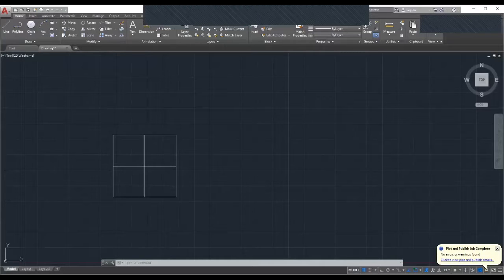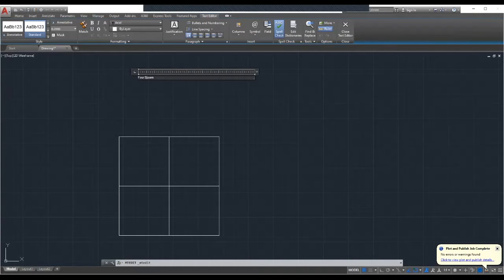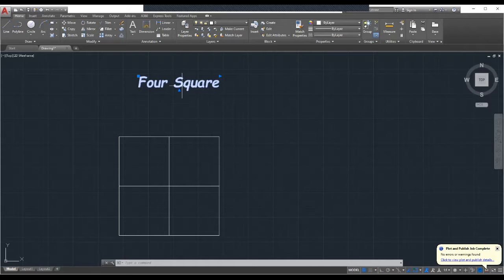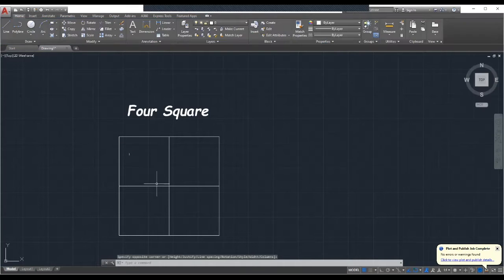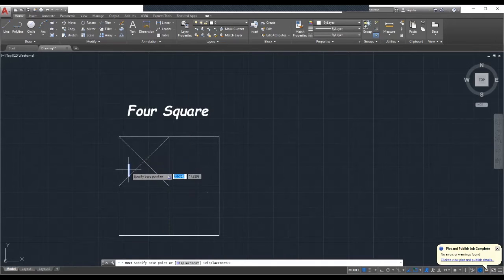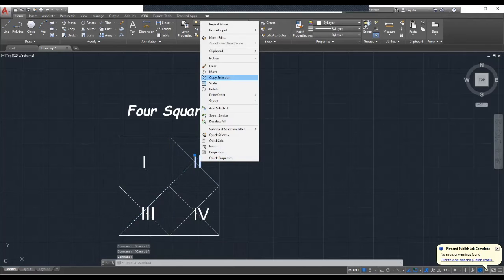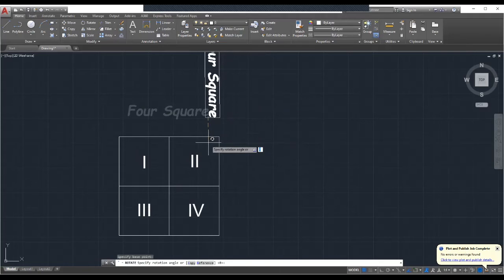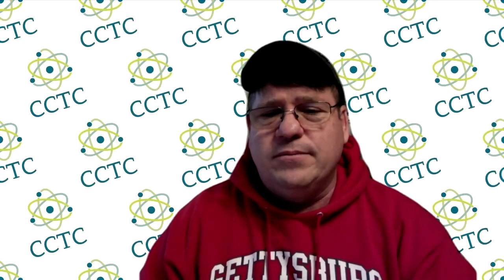CADD 3 Creating & Manipulating Text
Caroline County Public School's Caroline Career and Technology Center's CADD program.  This video is the first in a series created to help students better understand AutoCAD 2018 and the requirements from the  instructor.  This video concentrates on creating and manipulating text within the AutoCAD 2018 program.